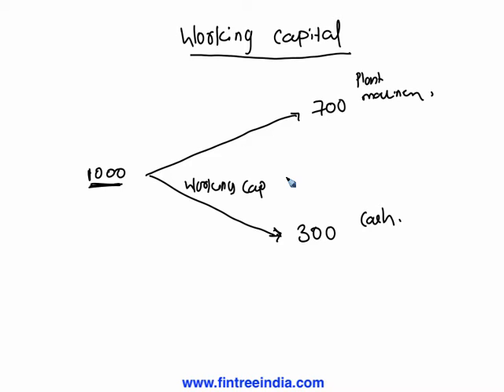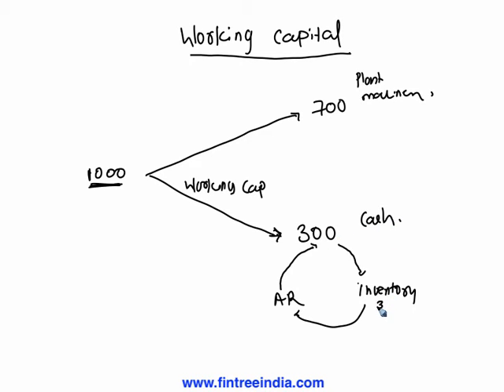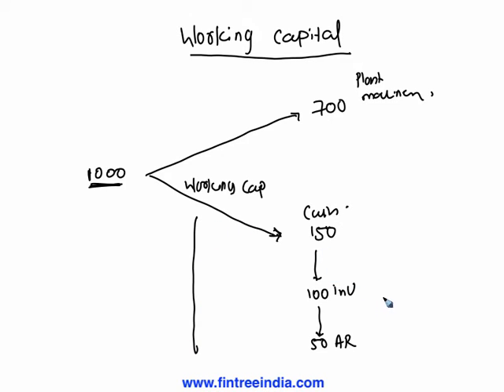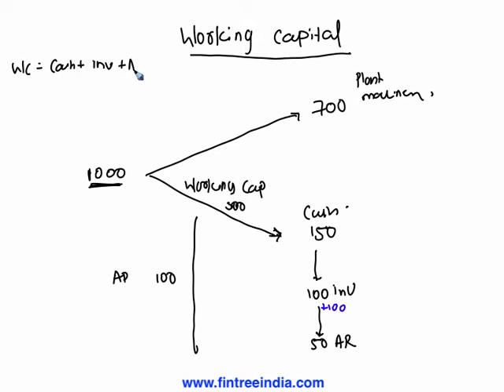2015- CFA Level 1 - Working Capital Management- Part 1 (of 2)